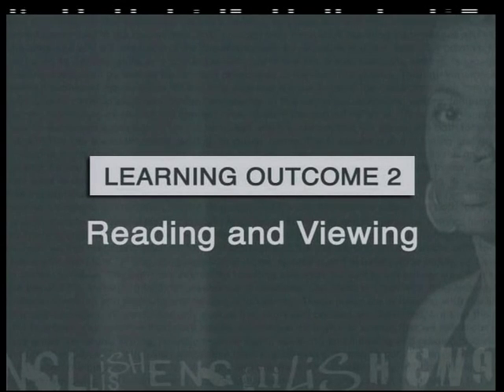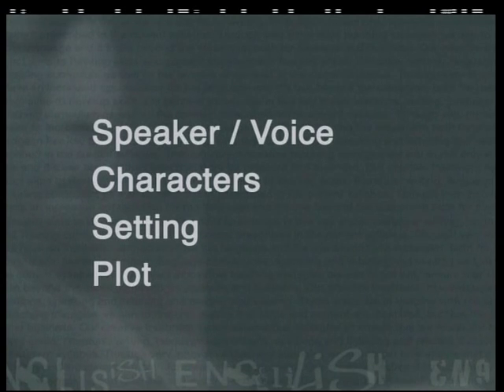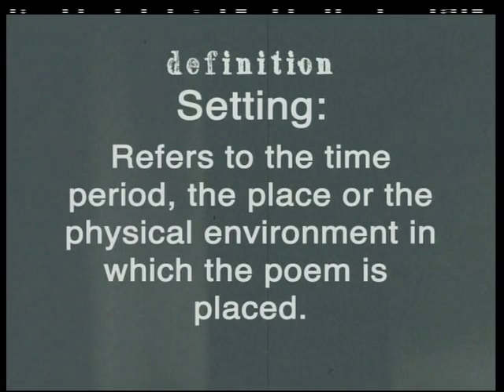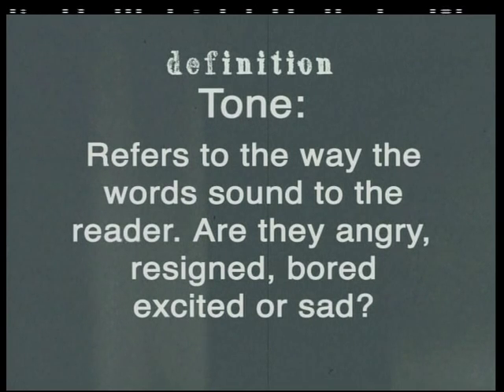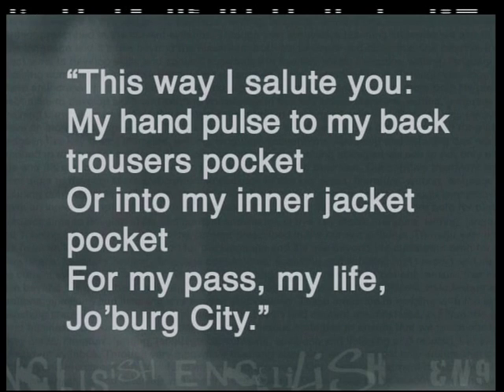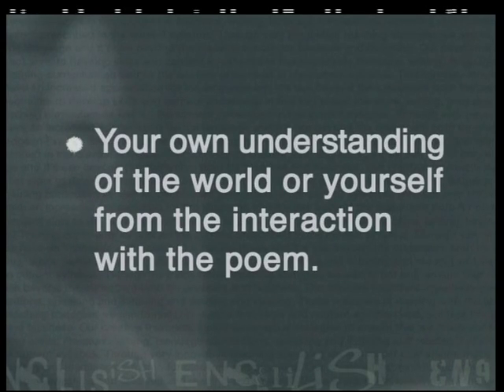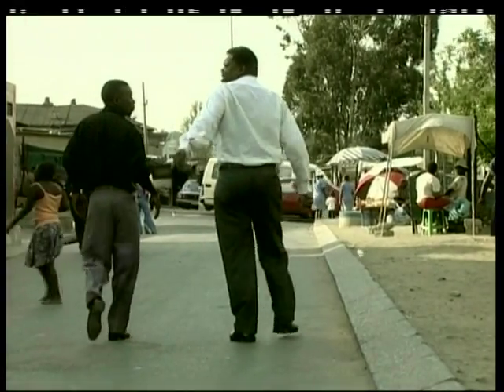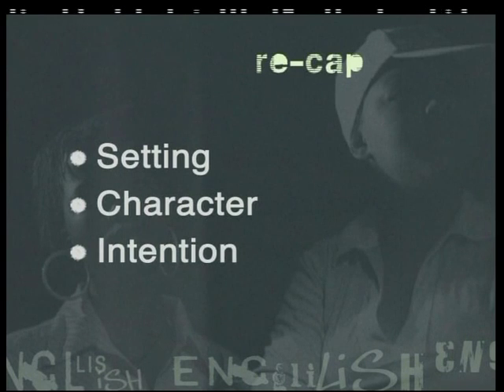Subject, tone and intention